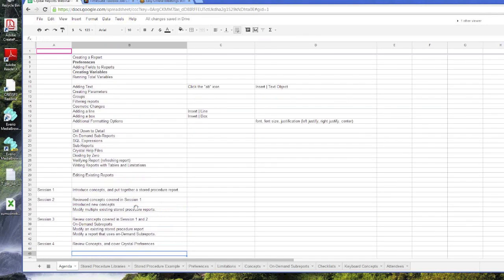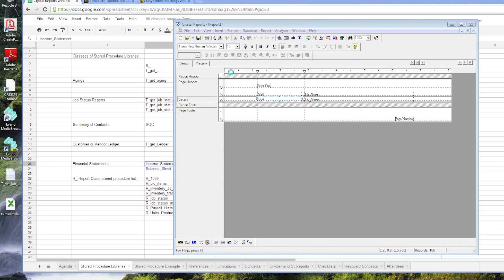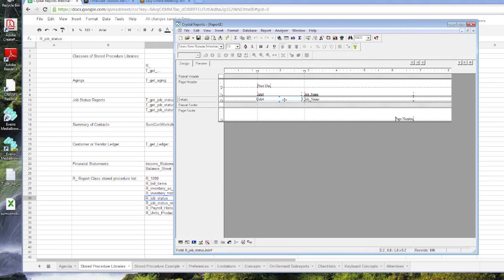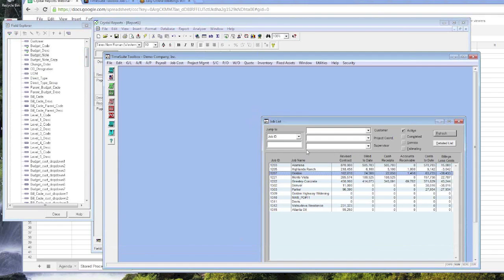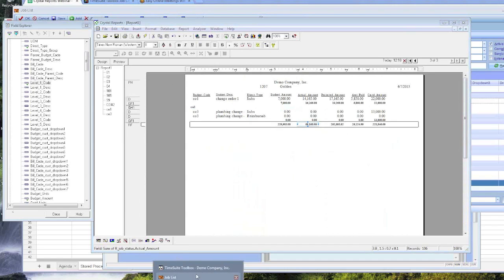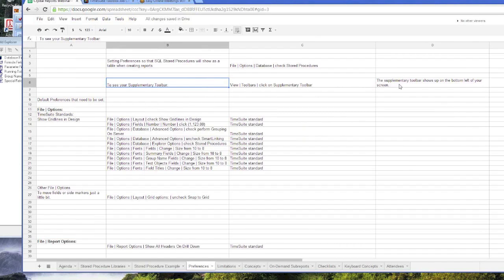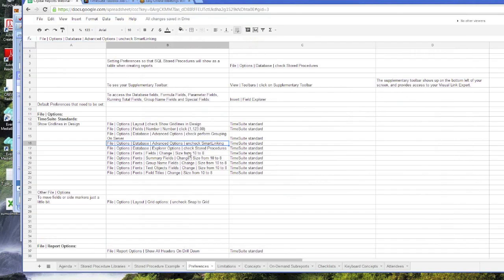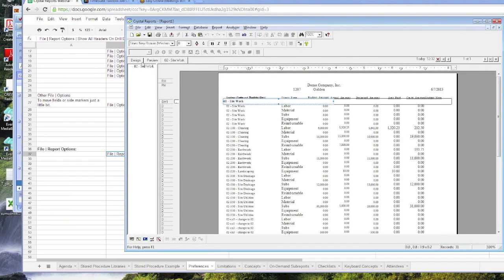Crystal Reports Webinar_Part 1/4